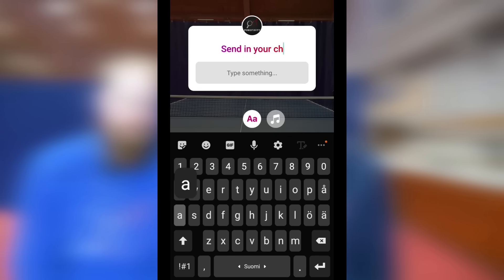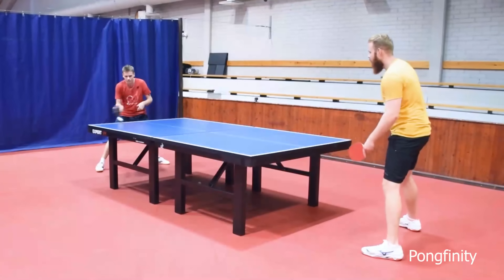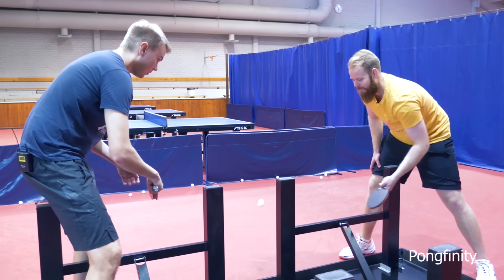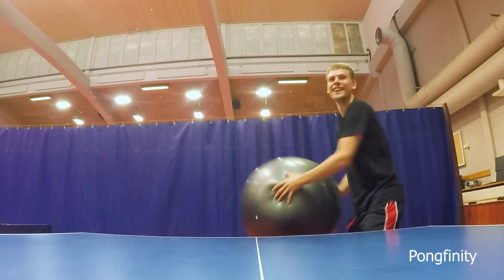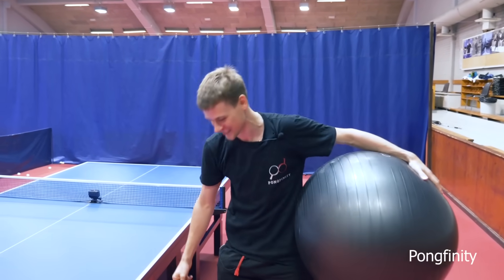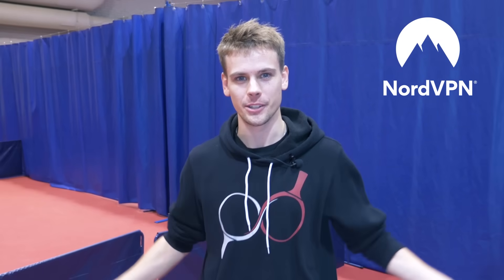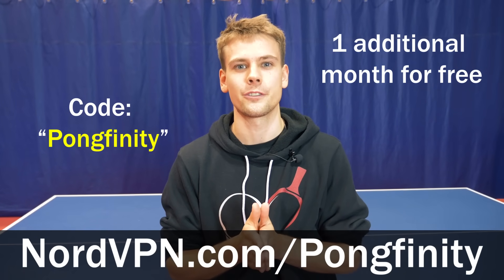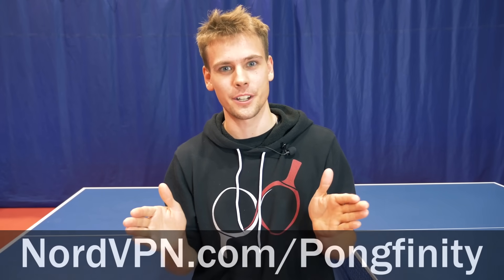Ping Pong with a Gigantic Ball